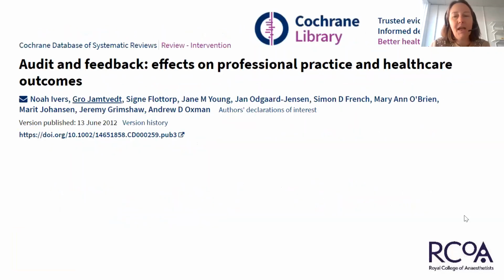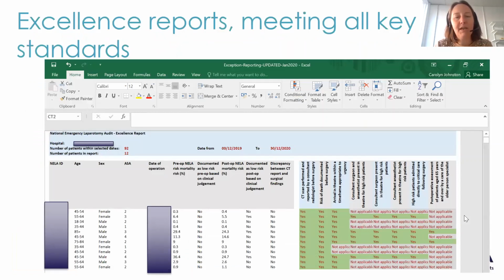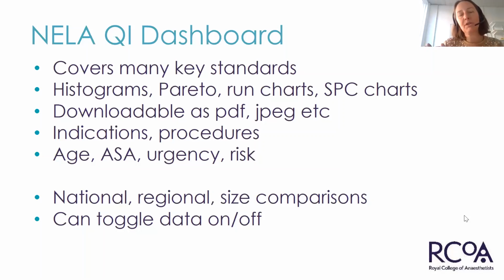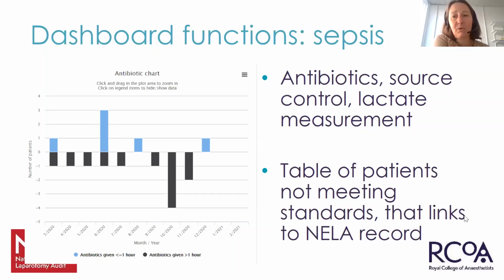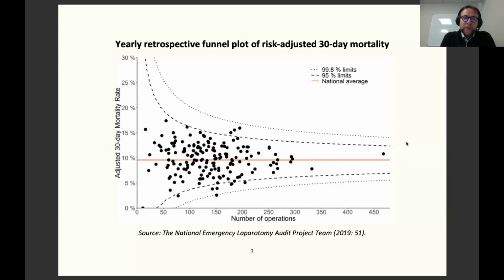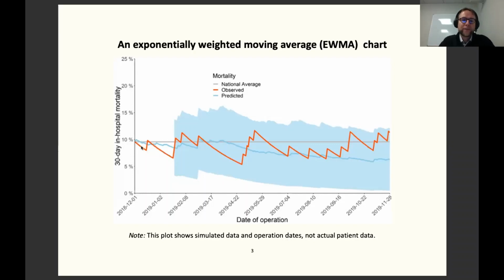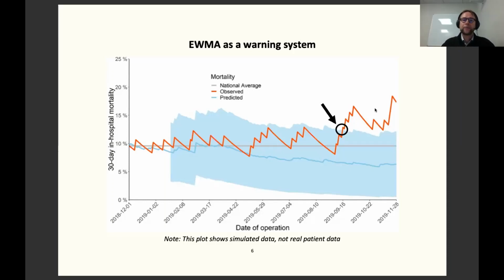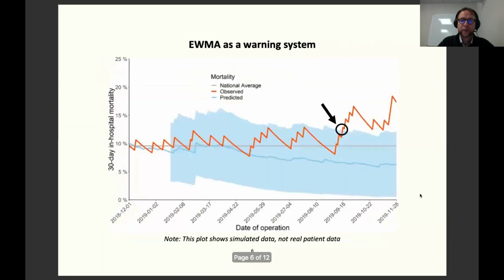Getting more from NELA data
This webinar, conducted  on 11 October 2022, provides an overview of how to use local NELA data for quality improvement, including an overview of how to use and interpret the exponentially weighted moving average (EWMA) mortality charts. It is an update to our previous webinar from 22 March 2021 on a similar topic.